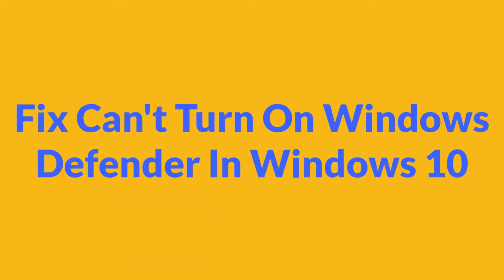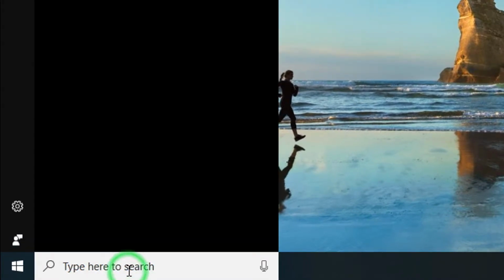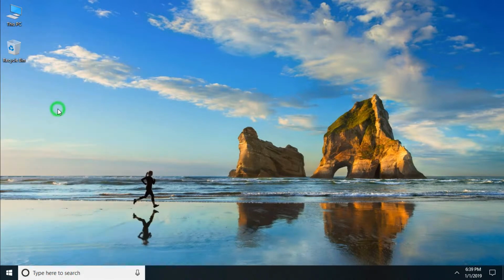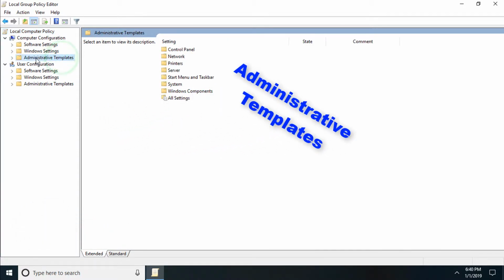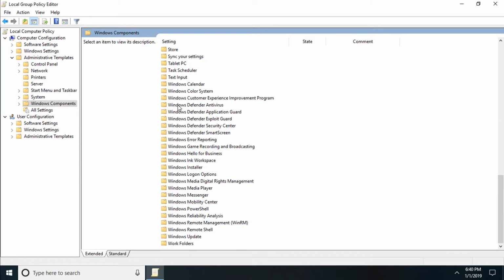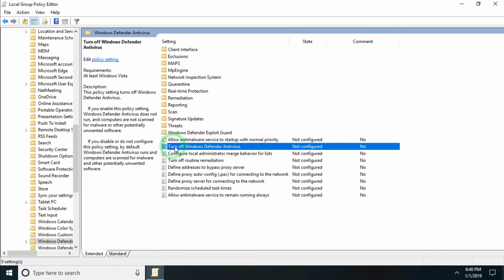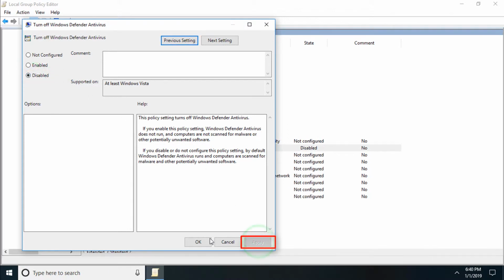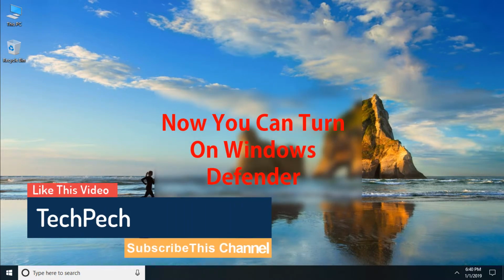[Fix] Can't Turn On Windows Defender in Windows 10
In this tutorial I will show how to fix
can't turn on Windows Defender in Windows 10 PC.

1. First come to the window
search bar
2. Type here gpedit.msc
3. Click on the gpedit.msc
4. Then click Administrative Templates
5. Then
double-click on windows components
6. scroll down and find Windows Defender
antivirus
7. then double click on it now find turn of
Windows Defender antivirus open it by
double click
8. click on disabled
9. Then click apply then click OK

Now you can turn on Windows Defender on the windows 10  PC if you have more problem